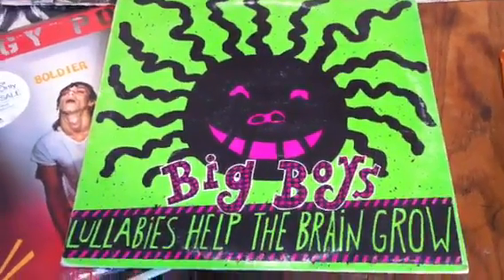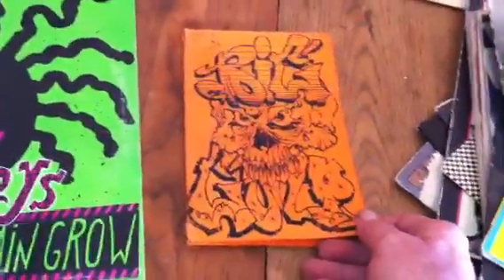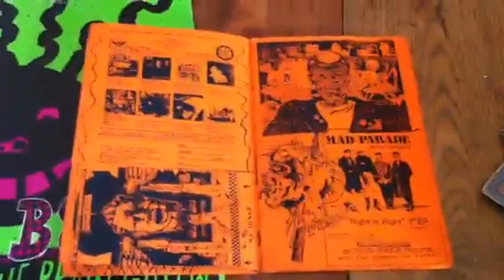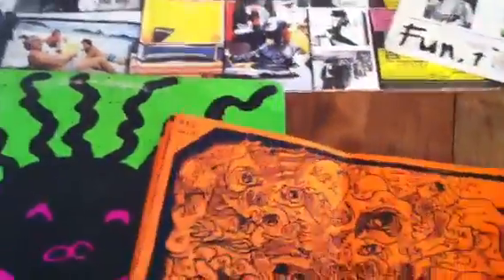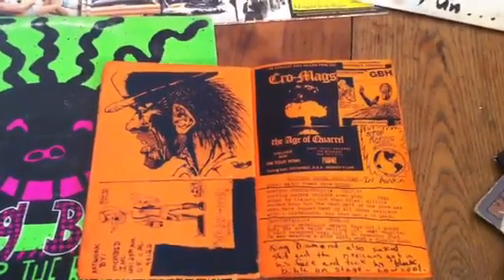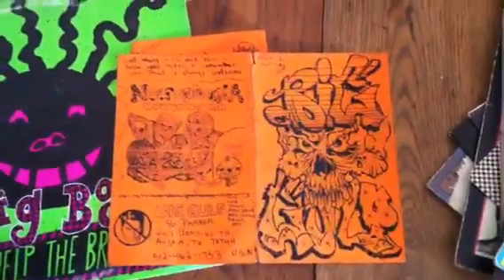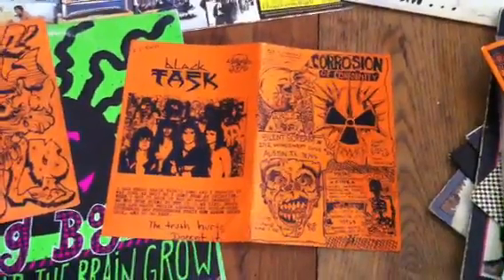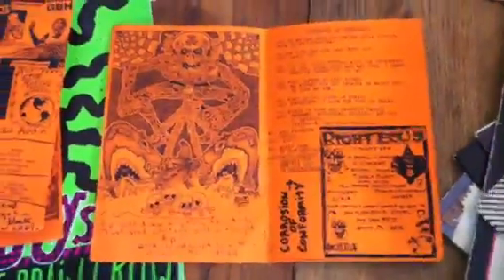Punk Fanzine "Big Gulp #1" offensive Austin Texas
From Austin 1980's punk fanzine. Had anti- gay offensive slurs. Not my cup of tea, I chalk it to ,stupid youth. Trying hard to be offensive. Please check out first 5 videos, with more Show fliers, fanzines and posters. My wife Dana save most of these. ( not for sale, just sharing)